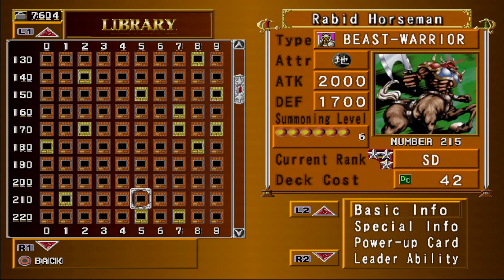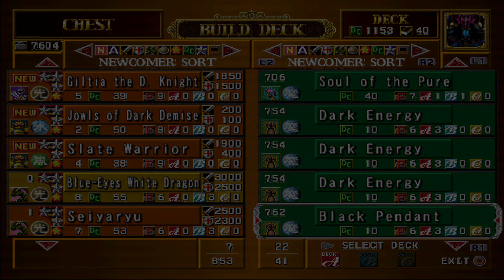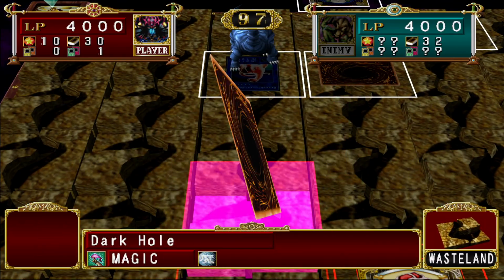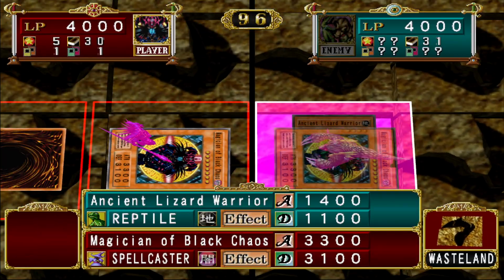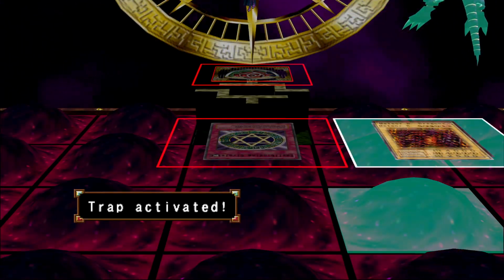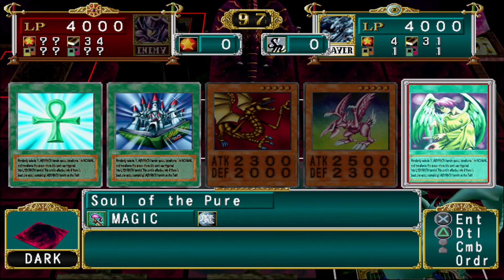Yu-Gi-Oh! Deulist of the Roses Gemini 2 Release!